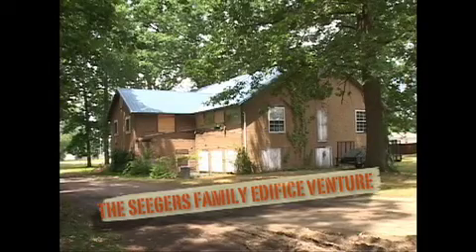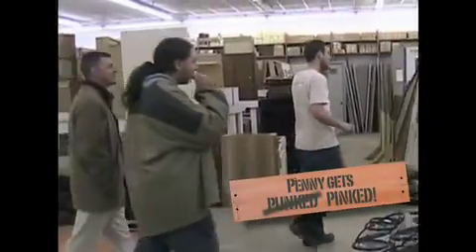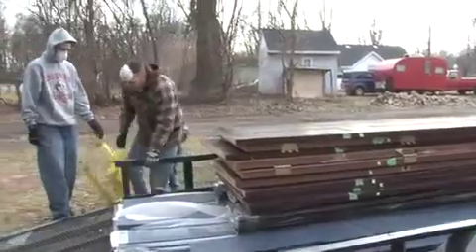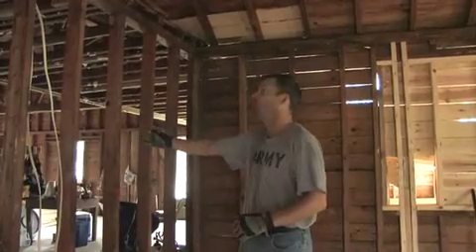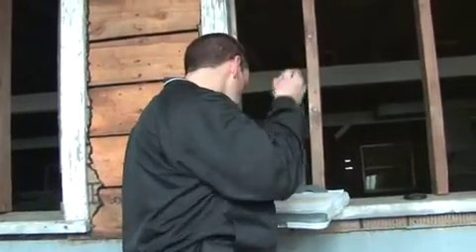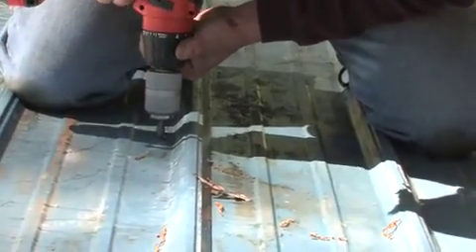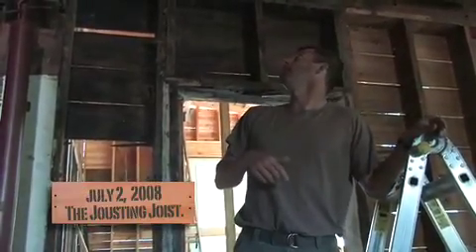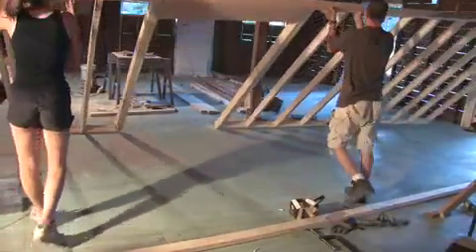Money Was Getting Tight... Then We Failed Inspection Again | S1 E6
The renovation budget is starting to feel the strain.

In Season 1, Episode 6 of The Seegers Family Edifice Venture, Warren and Penny realize that unexpected expenses are eating into the money they’ll eventually need for major systems like heating and cooling.

Stopping isn’t an option.

Instead, the family shifts gears, hunts for bargains, uses materials already on hand, and keeps pushing the greenhouse toward completion.

After months of corrections, they finally reach the second inspection.

Some of the fixes pass.

One very important one doesn’t.

Now they have to figure out how to correct the structure again without tearing apart everything they’ve already built.

The Seegers Family Edifice Venture is the original series that started Edifice Ventures.

DIY till you die!